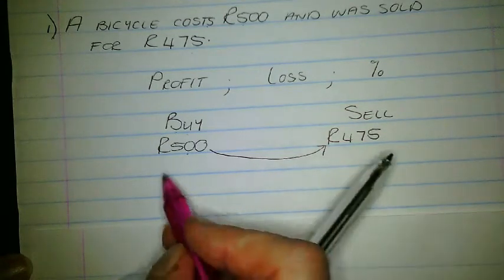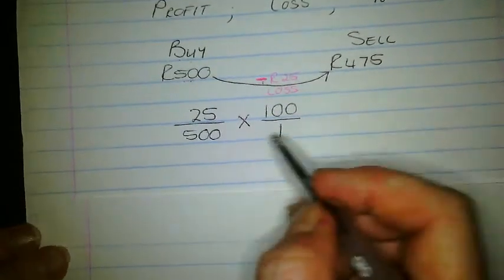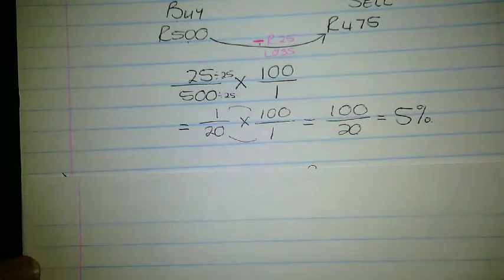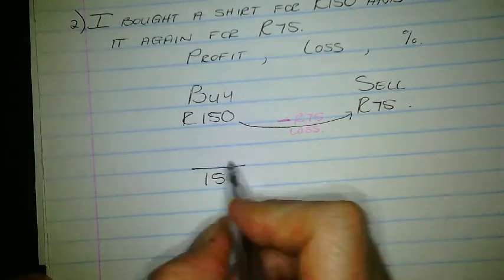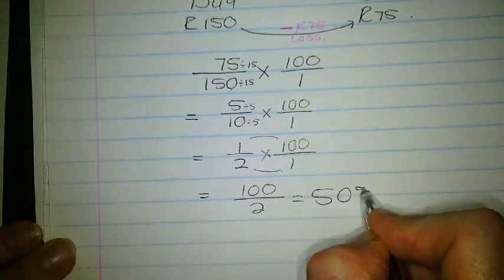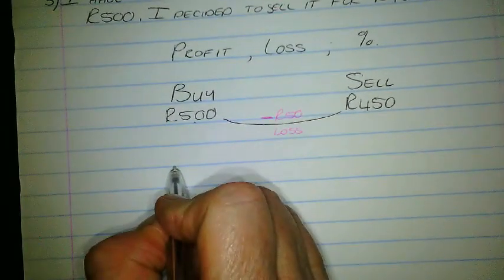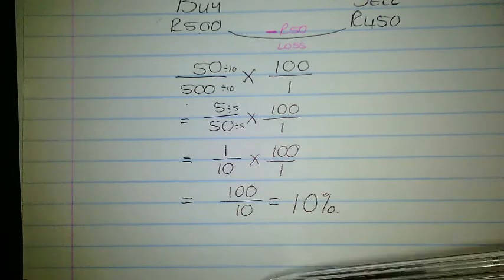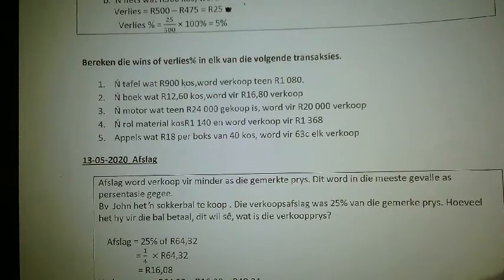GR 7 LOSS % 2